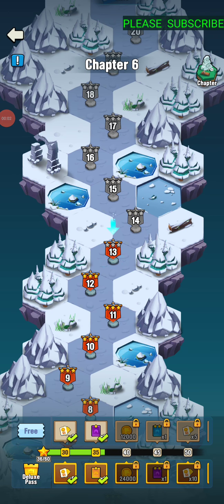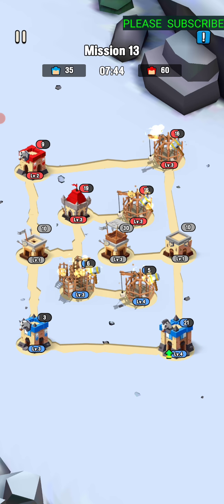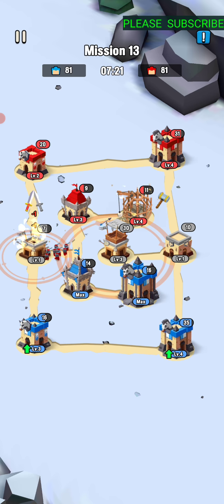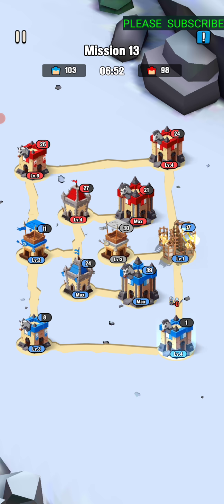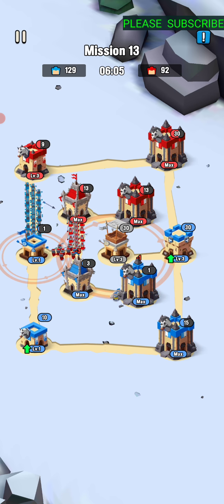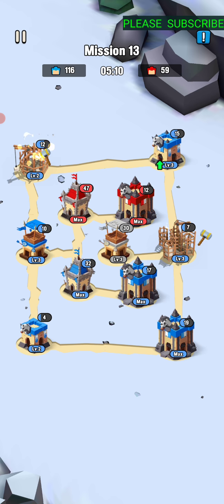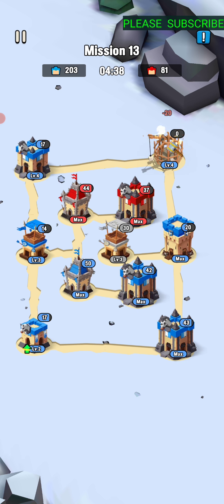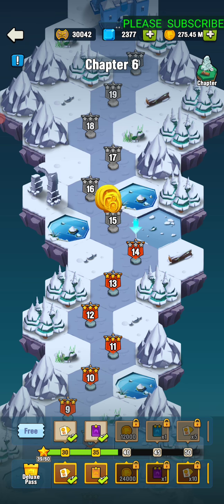ART OF WAR EXPEDITION CHAPTER 6 MISSION 13 HOW TO GET 3 STARS